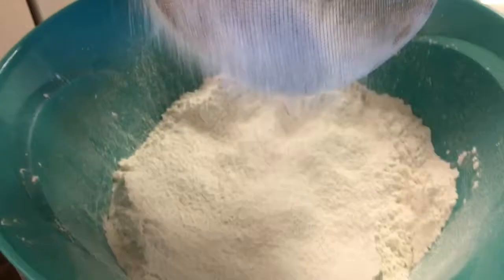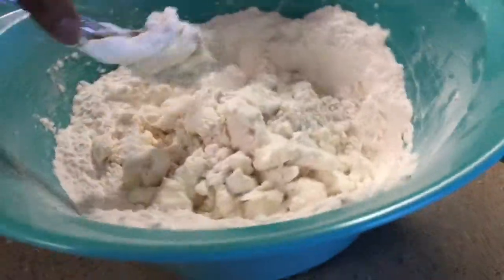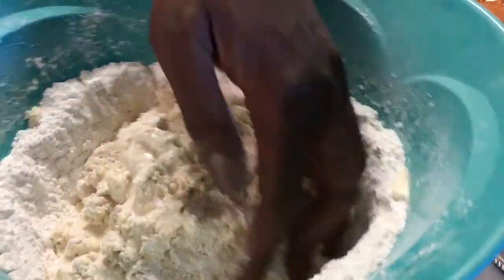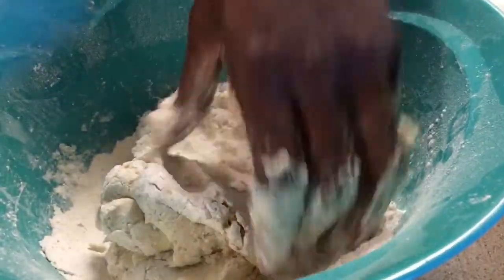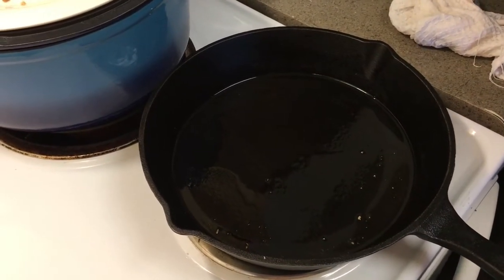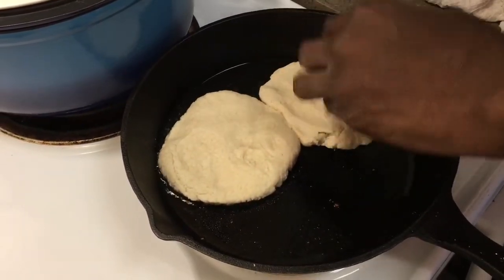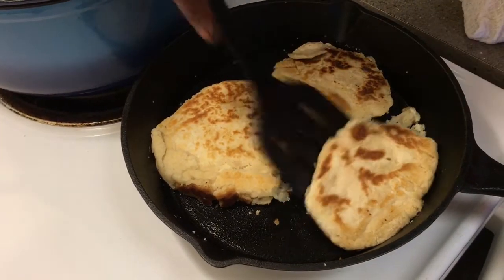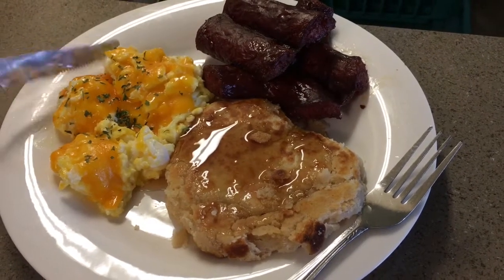Nanny’s Homemade Biscuits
Nanny’s Homemade Biscuits Cooking Tutorial